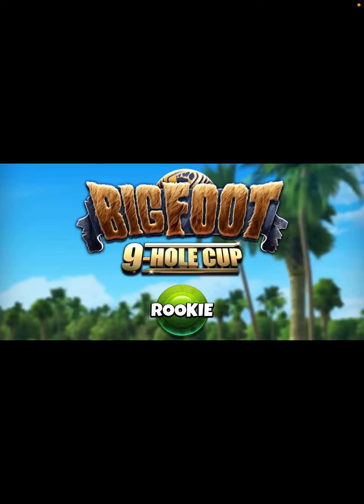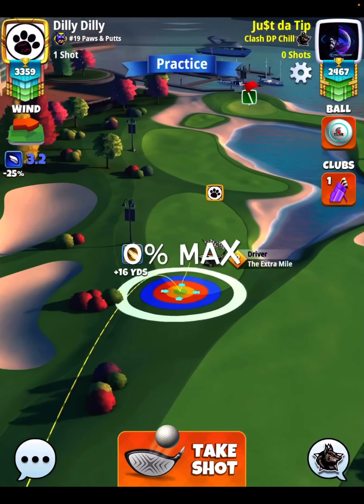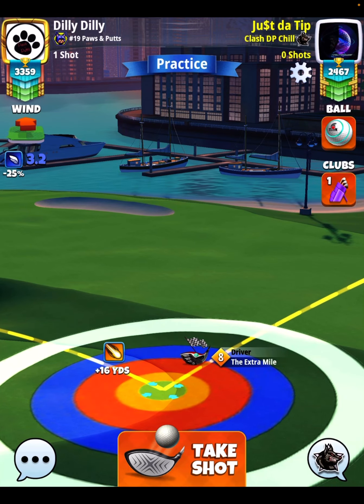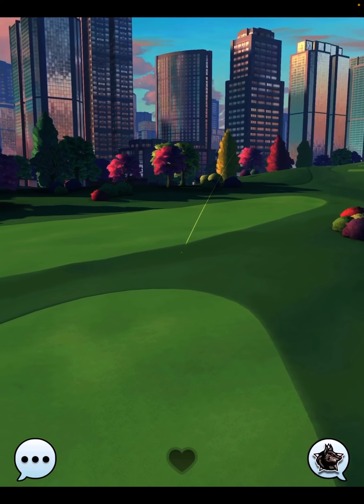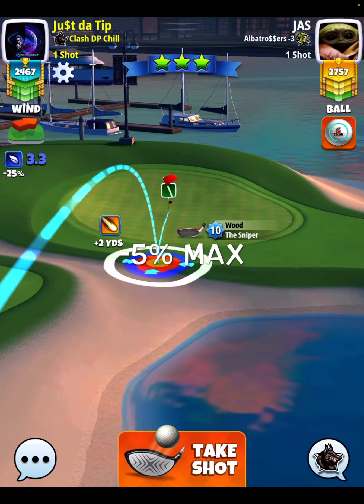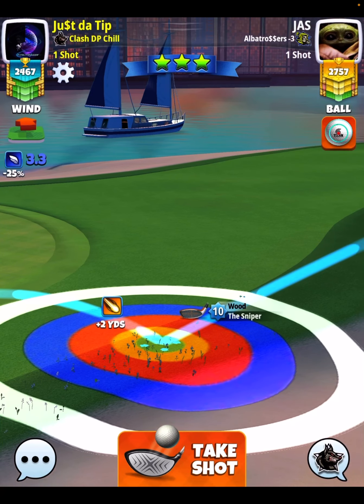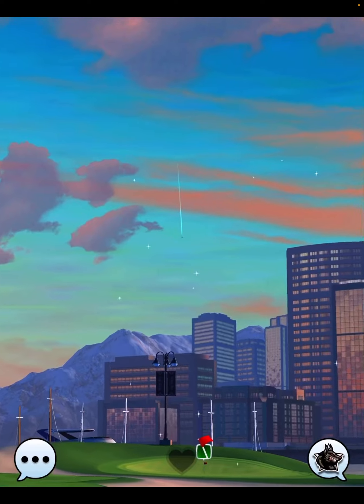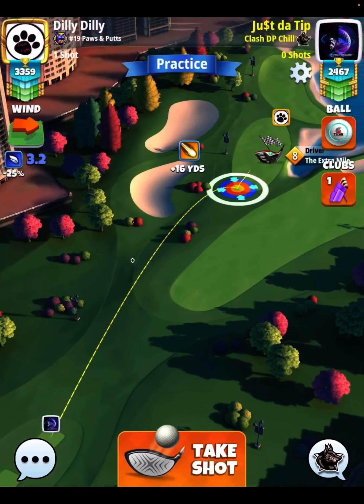Golf Clash | Rookie Division - Hole 7 ( alba ) | Final Round | Big Foot 9 Hole Cup